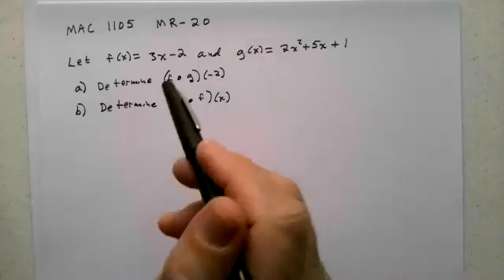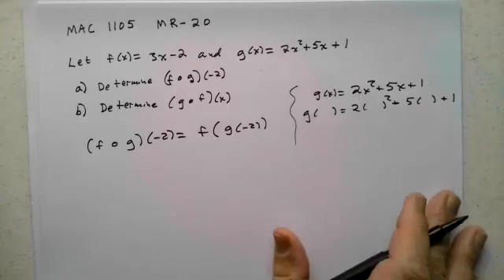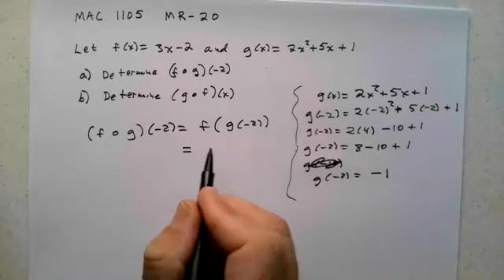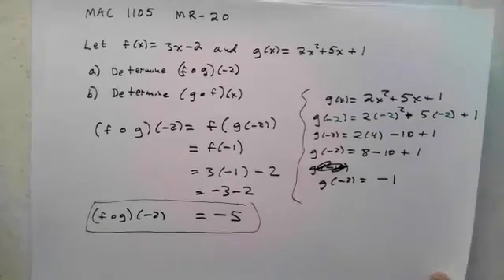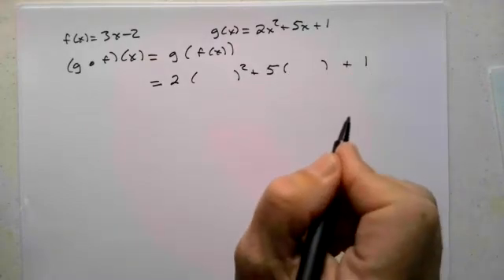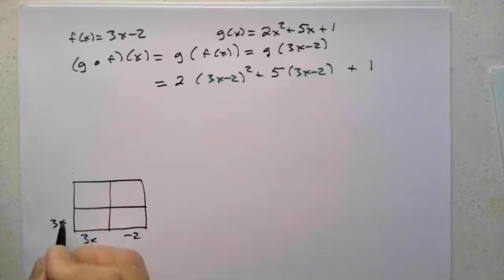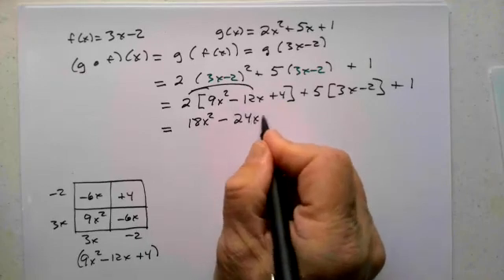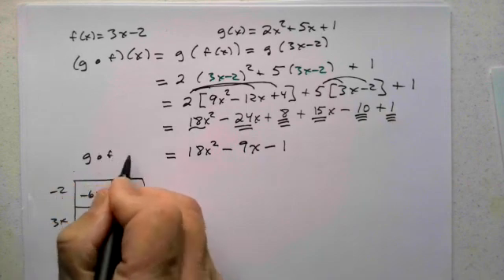Composition of Linear and Quadratic Functions